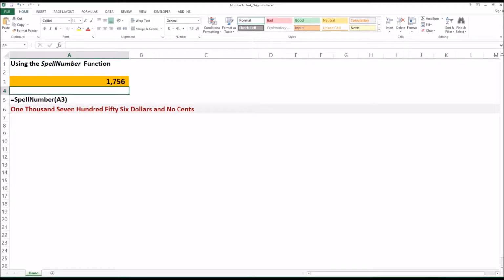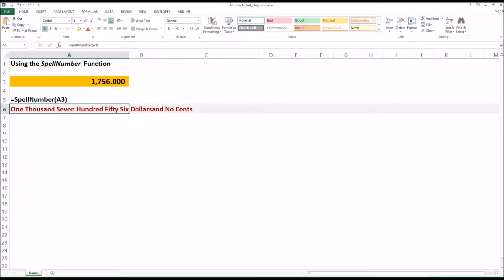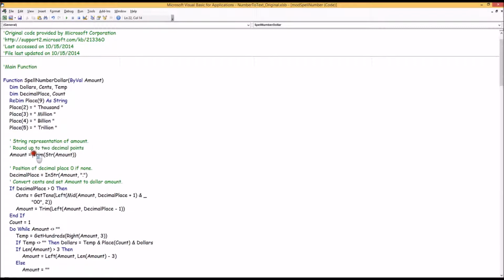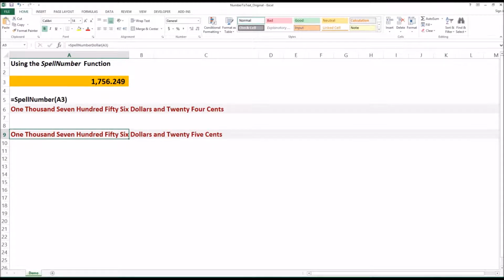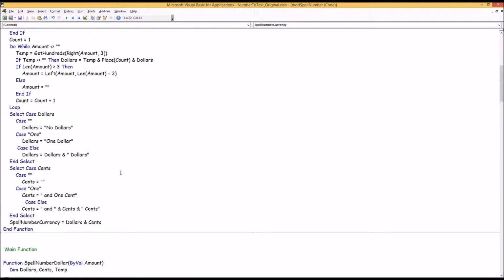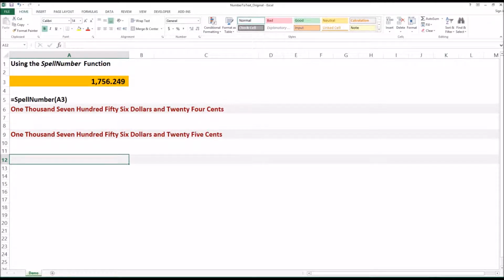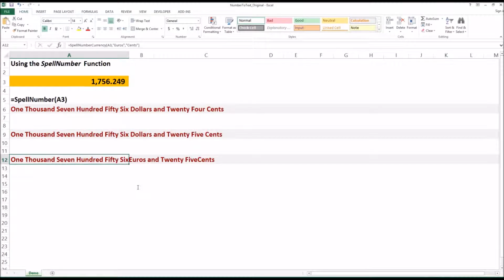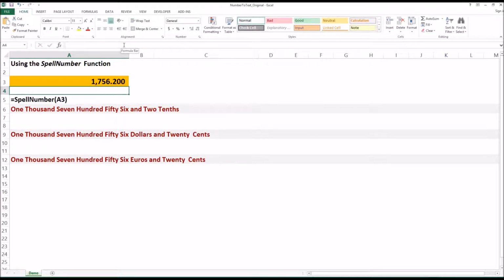Enhancing Excel Custom Function (UDF) to spell a number, using VBA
In this tutorial we will enhance our VBA code for the SpellNumber function to get rid of the redundant “No Cents” Message, we will fix the rounding issue, we will create a new function to accept any currency in addition to Dollars, and finally, we will change our SpellNumber function to spell out numbers with a precision of up to 3 decimal points (thousandths.)